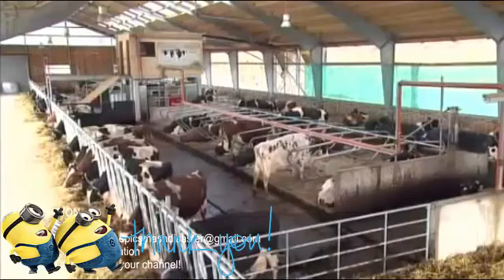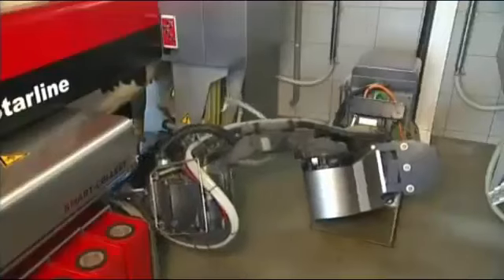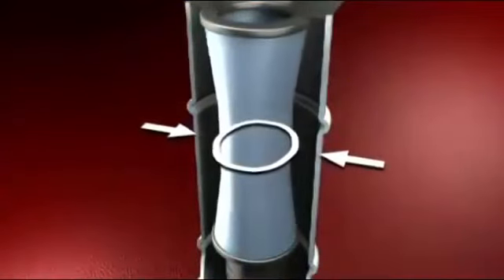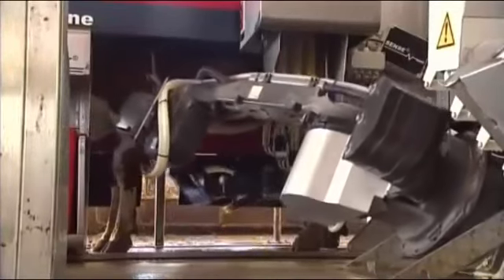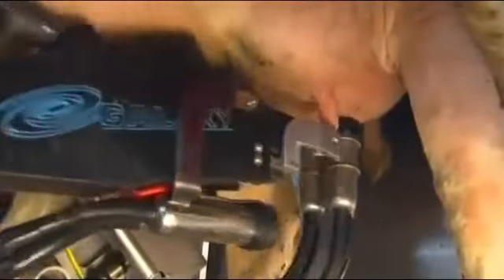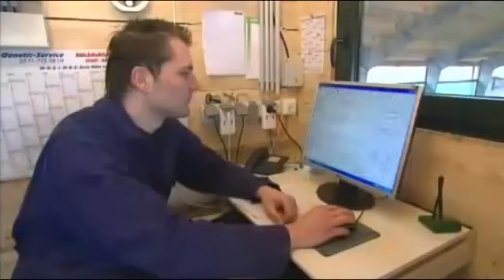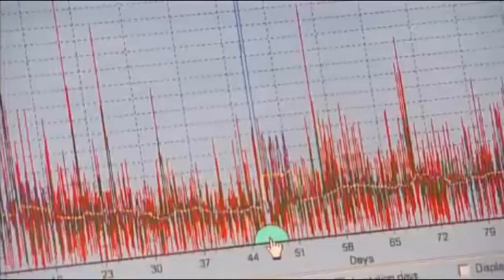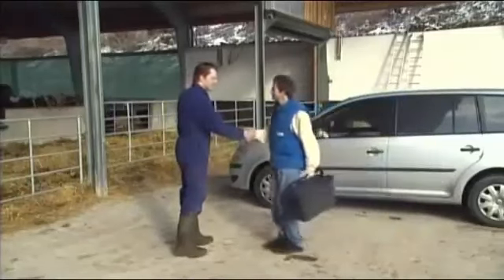Intelligent Technology Smart Farming Automatic Cow Milking Machine, Feeding, Cleaning, Washing CNC